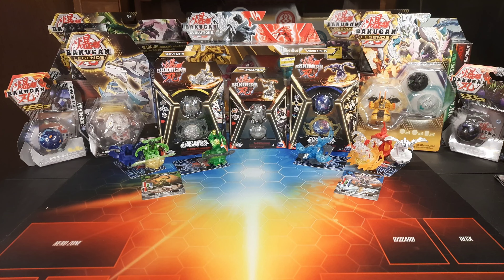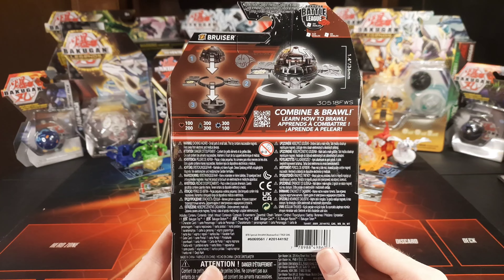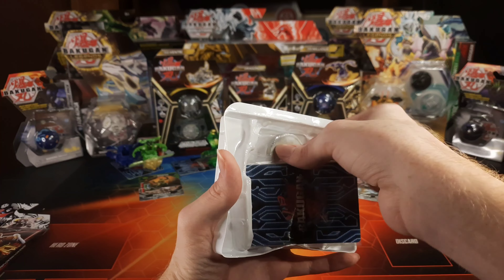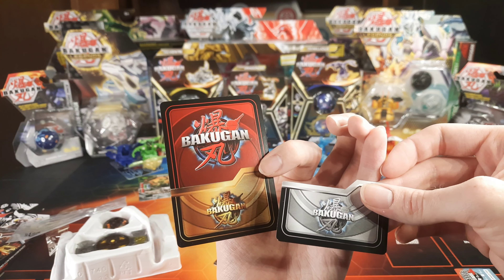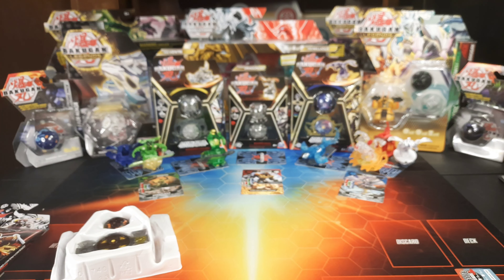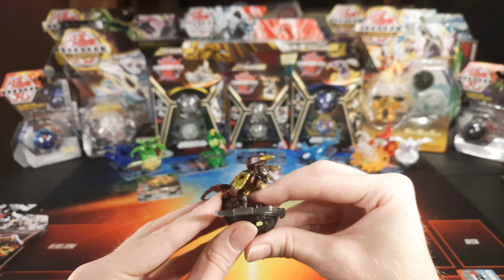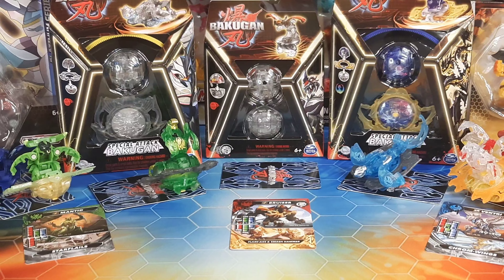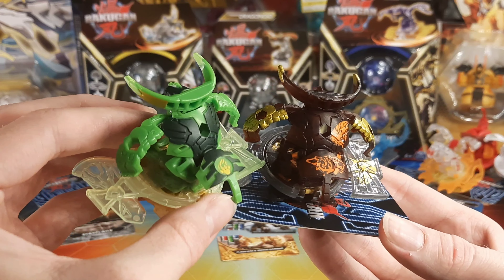BAKUGAN GEN 3 Street Brawl Special Attack Bruiser Unboxing/Review!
Heyo guys, we've finally arrived at our last of the 3 street brawl bakugan I picked up recently! The last one being this really awesome Street Brawl Bruiser! one of my favorite Special Attack designs in gen 3, Bruiser stands tall and strong ready for anyone and anything! Hope you enjoy this unboxing!

GUYS! if you want to help me upgrade video quality and continue to get new stuff to unbox for ya, PLEASE consider subscribing! it's free, and it'll help me reach that monetization goal of 1000 subscribers! LET'S HIT IT!